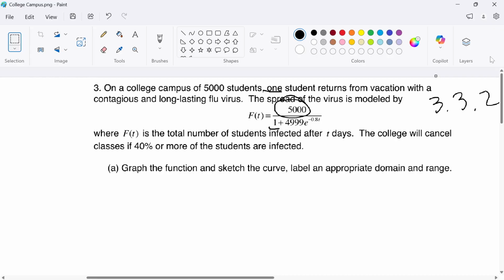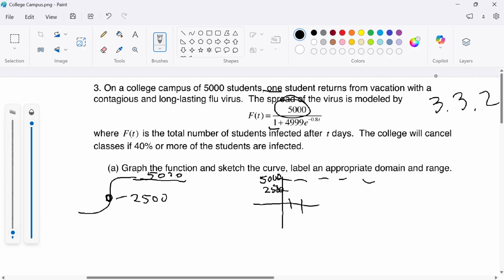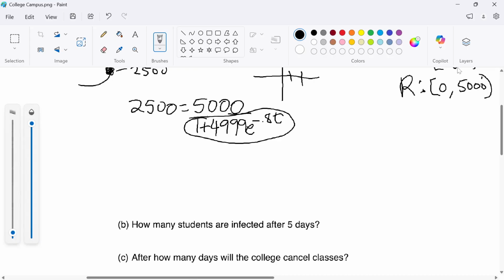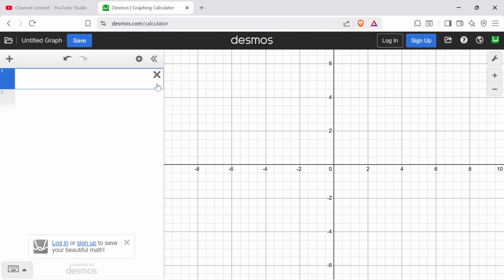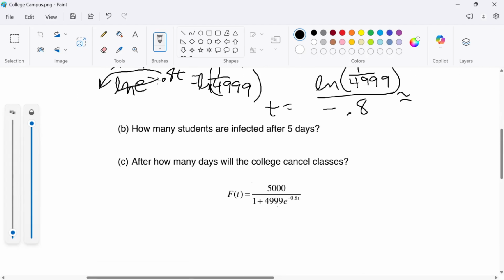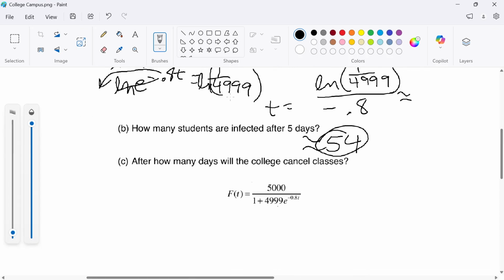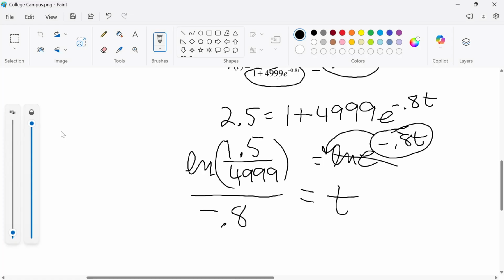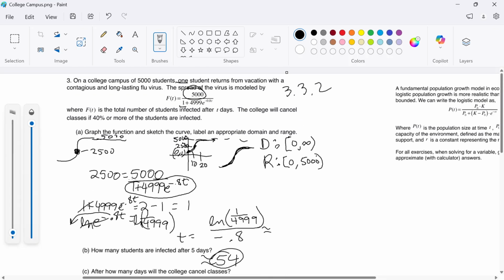Precalc Onramps 3.3.2 Logistic Population Growth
One problem solved from the HW.